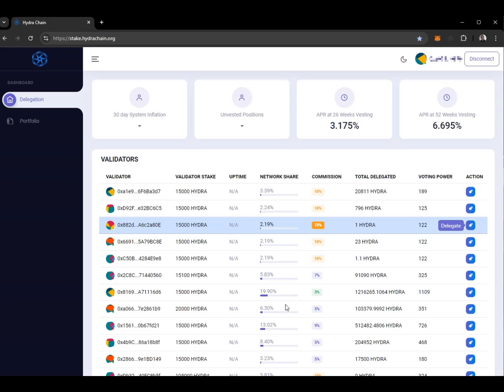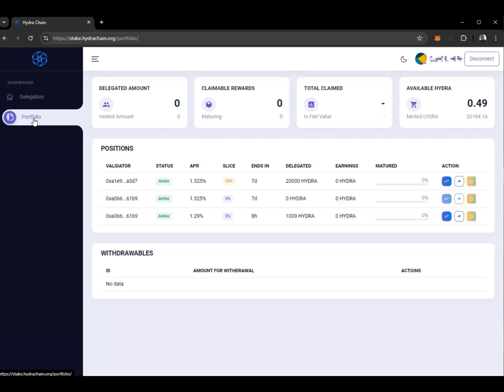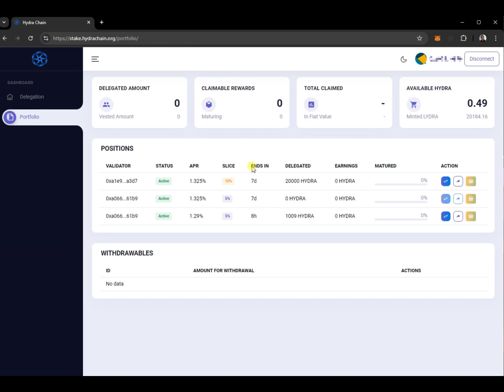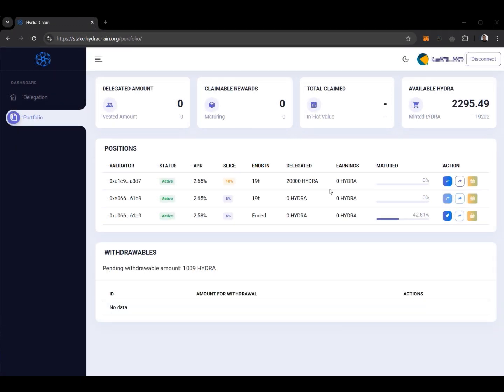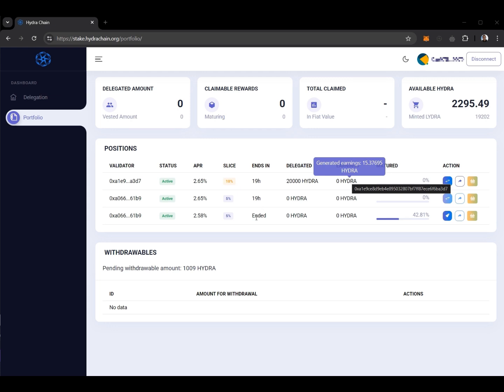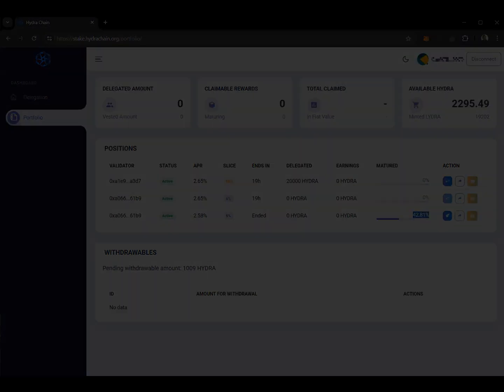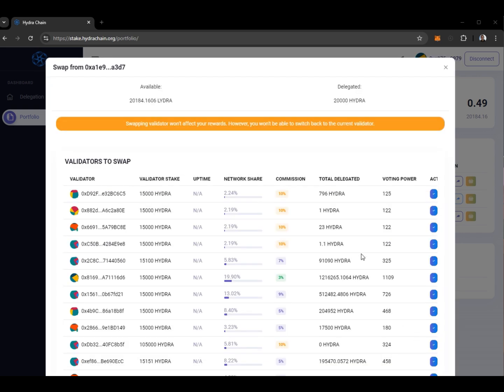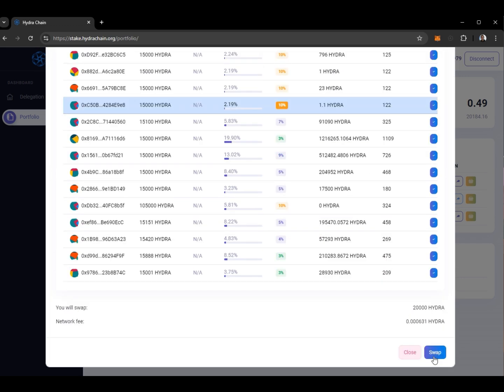HydraGon Tutorial - Staking Part II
Where to check your current positions, what information is available, how to check generated earnings and how to swap validators